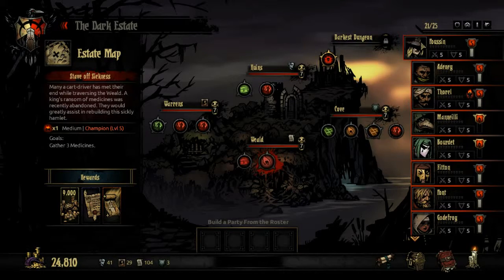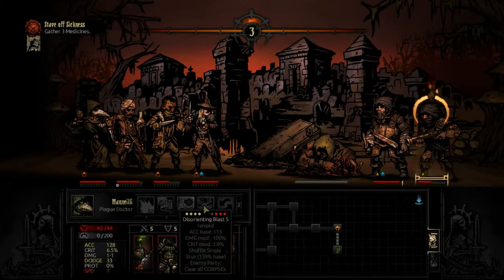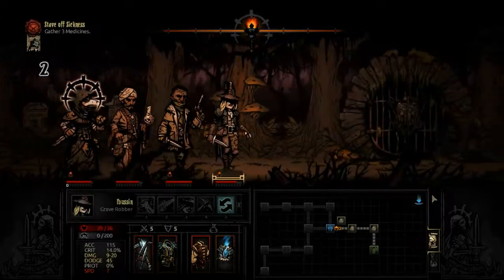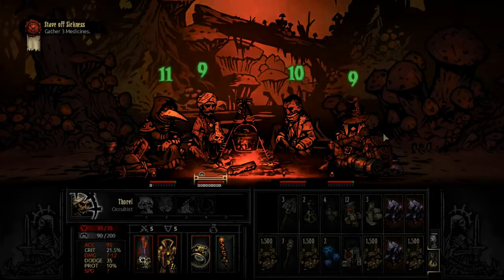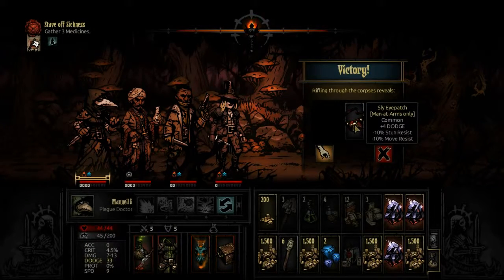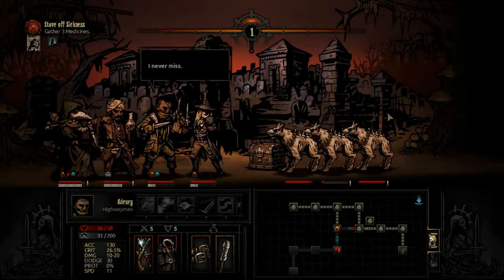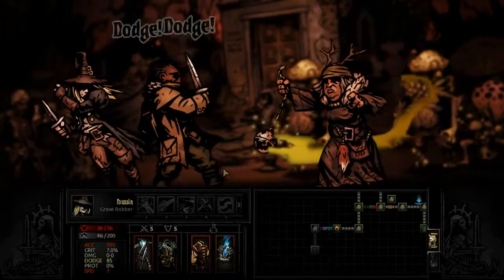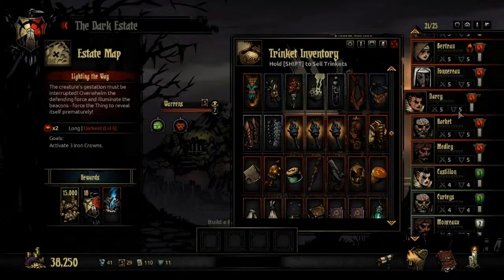Darkest Dungeon Ep119 - Point Blank Stun